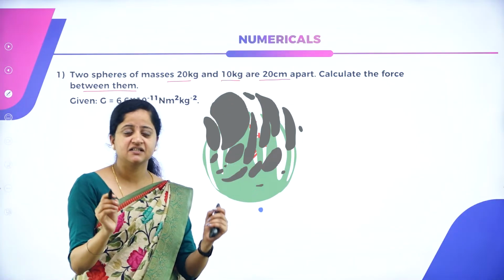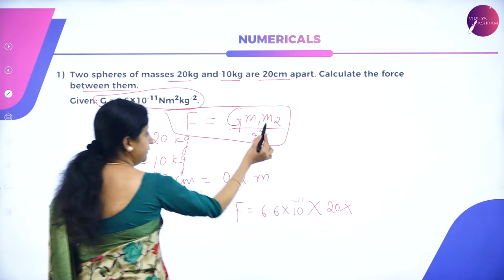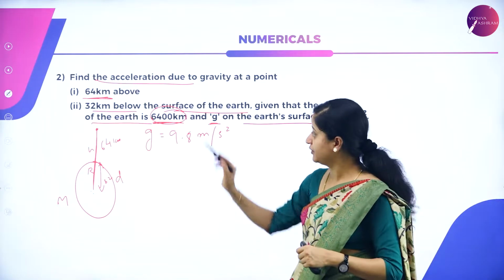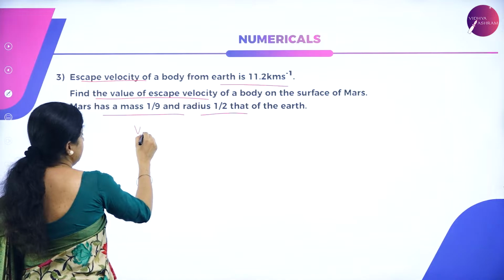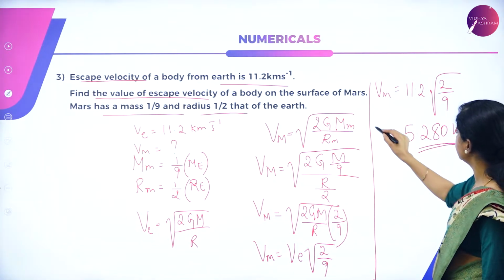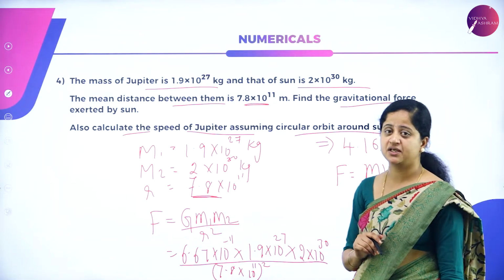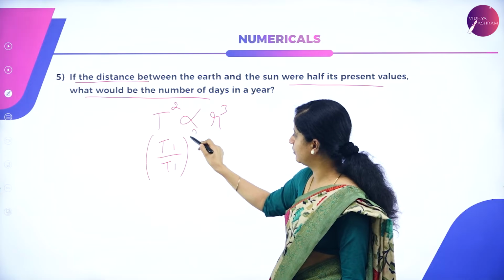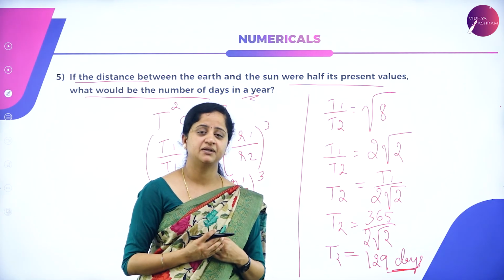DAY 46 | PHYSICS | I PUC | GRAVITATION | L4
Class : I PUC
Stream : SCIENCE
Subject : PHYSICS
Chapter Name : GRAVITATION
Lecture : 4